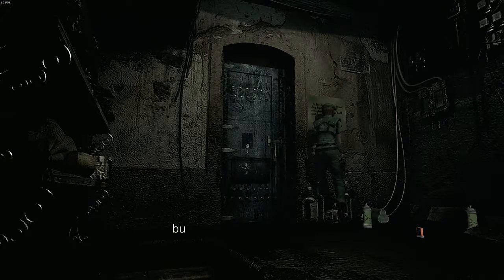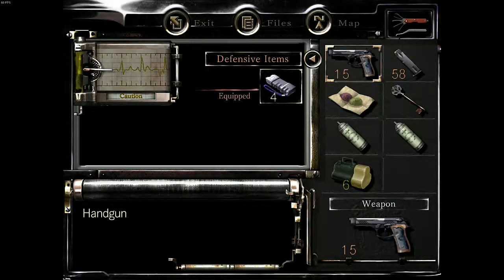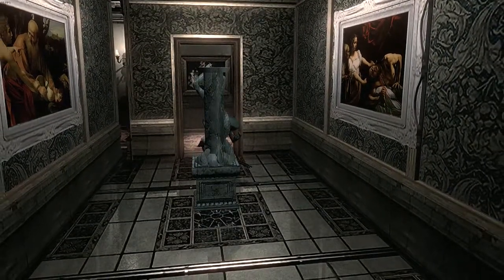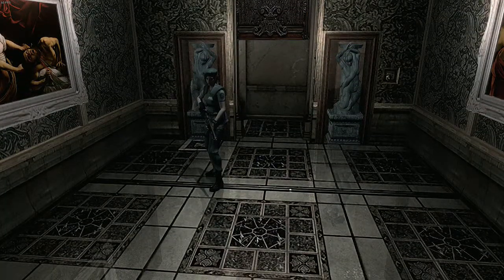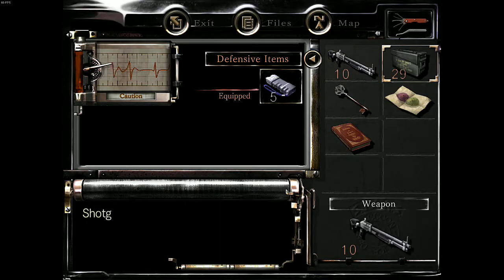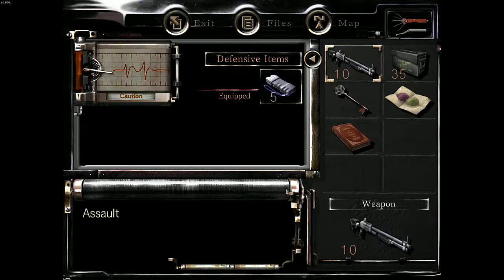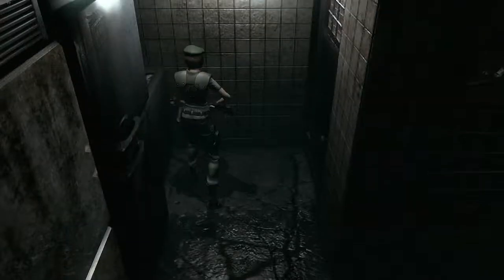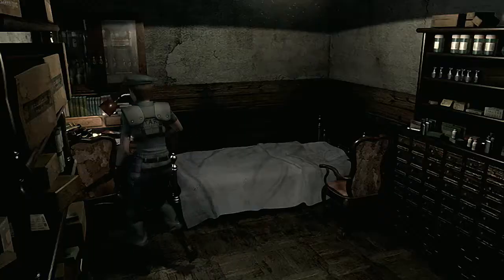Let's Play: Resident Evil Remaster [Semi-Blind] Ep.15 - Being Hunted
They have been released...

And perhaps my Twitter, although posts are not frequent  and random -